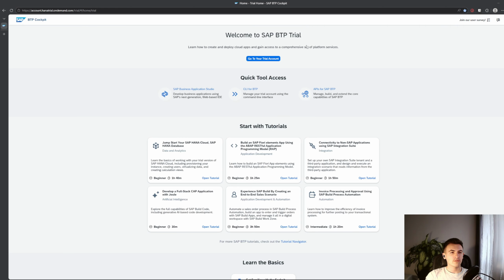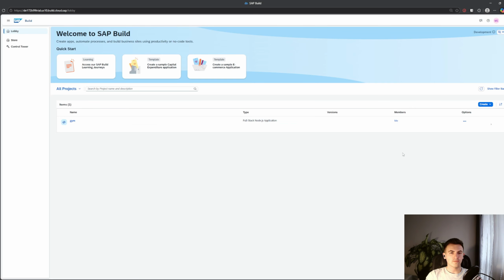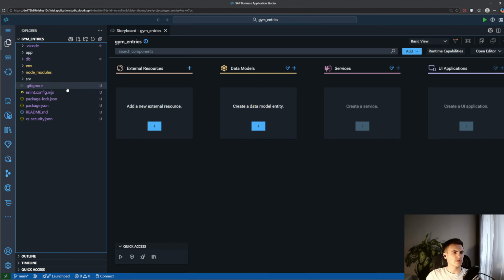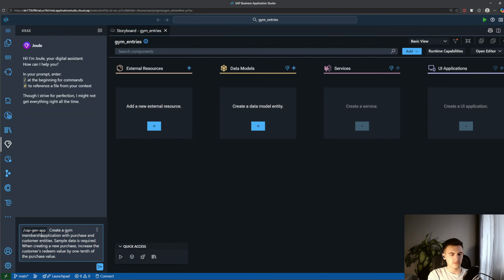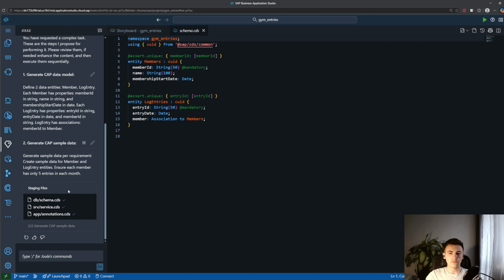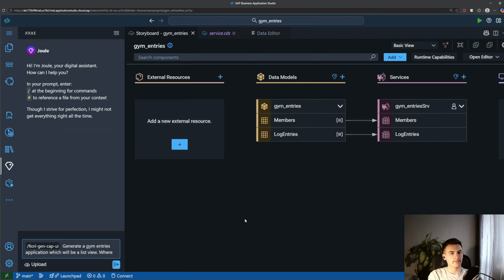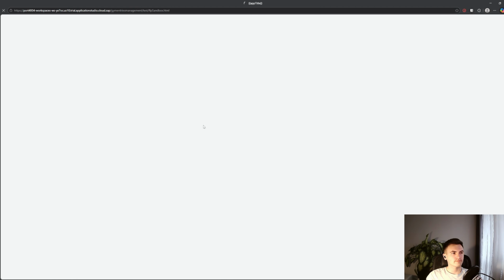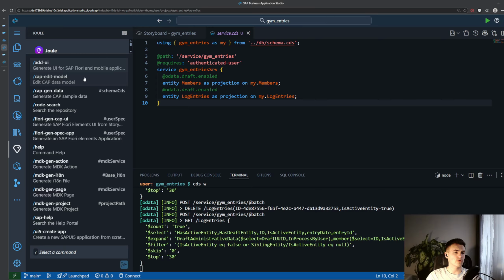Discover the Power of Joule AI: Access Guide for SAP CAP BTP [2026]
Ready to unlock the future of SAP development? 🚀

In this episode, you’ll discover how to access Joule AI and use its full potential within SAP CAP on BTP in 2026. Step by step, we’ll go through setup, access, and real-life use cases that can boost your productivity and simplify your daily work.

Whether you're already working with SAP Cloud or just getting started with CAP and BTP - this one’s for you.

See how AI is transforming the way we build SAP applications 🤖✨